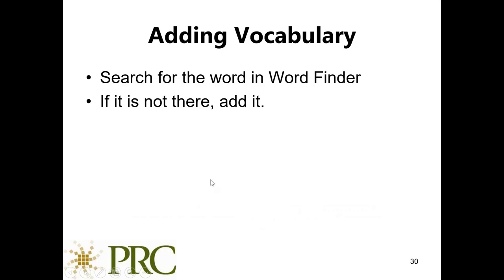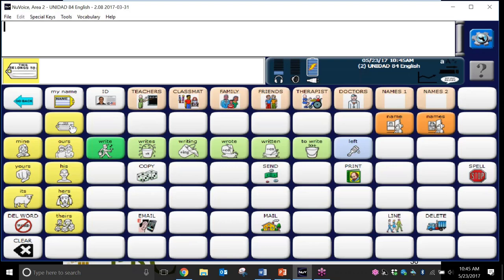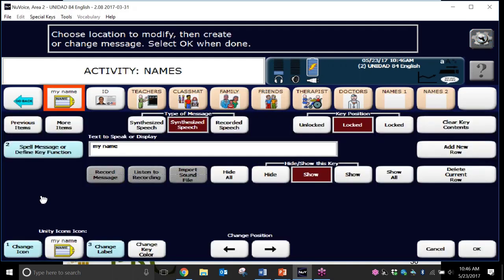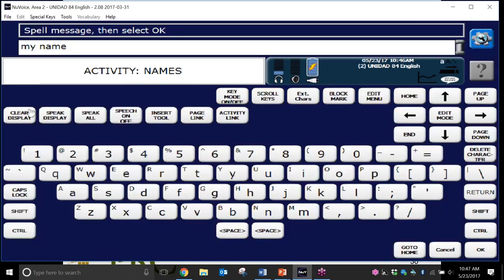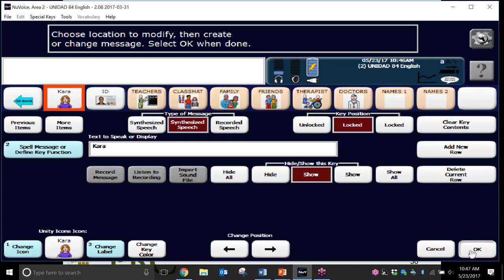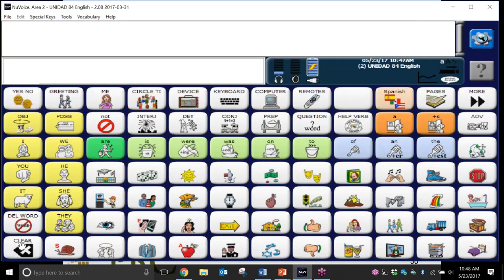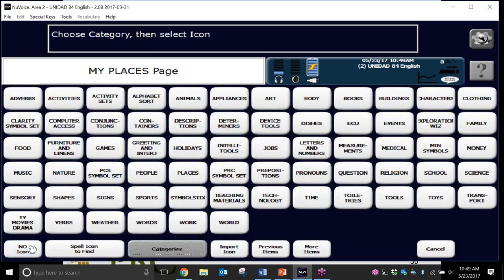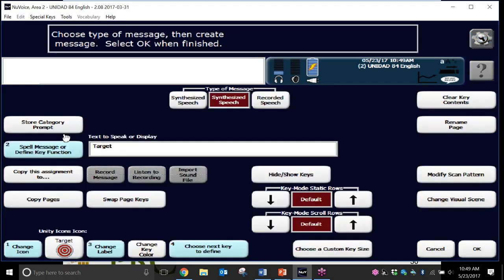How to Add & Edit Words in UNIDAD 84/36 with NuVoice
Unlock the full potential of UNIDAD 84/36 by learning how to easily add and edit vocabulary with NuVoice! In this tutorial, we'll guide you step-by-step through the process of customizing your word list for a more personalized and effective learning experience. Perfect for users looking to enhance their language skills with precision!